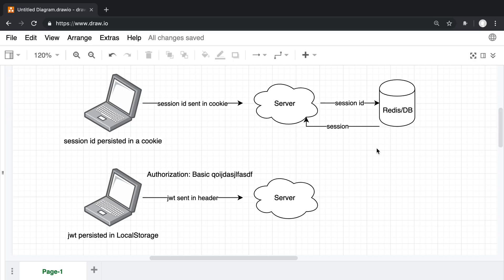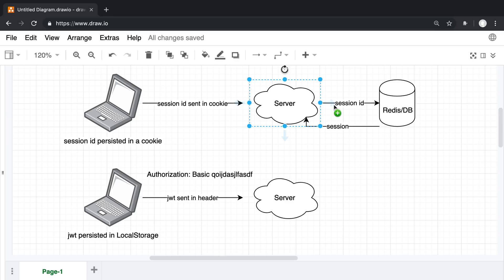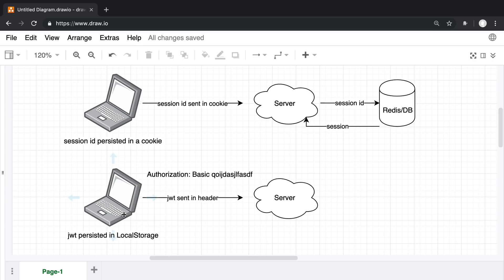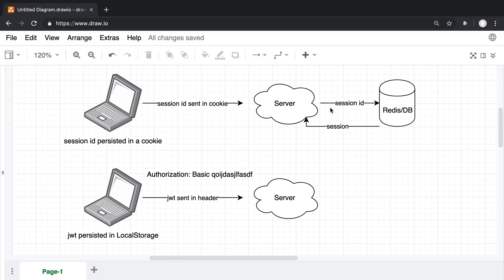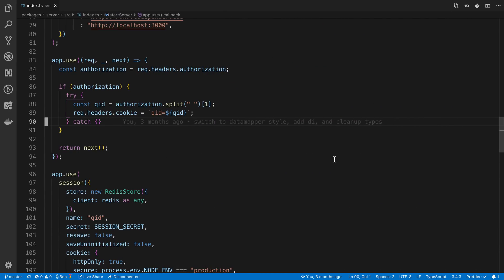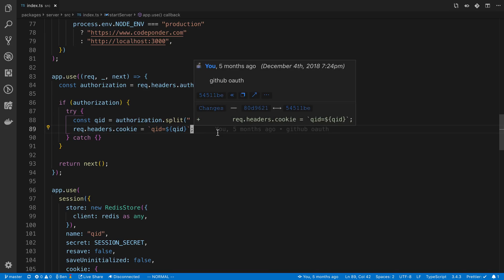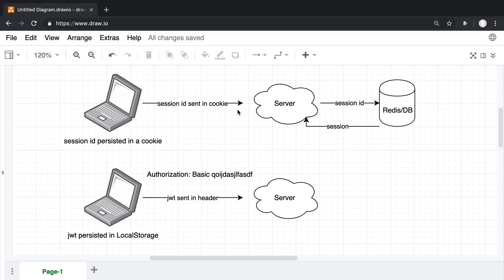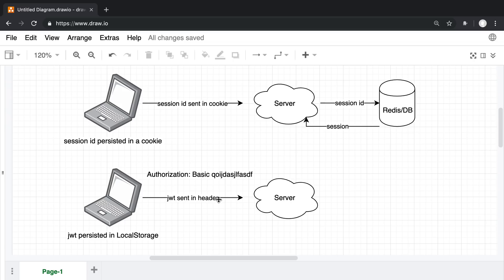JWTs are not Required for Authentication in Apps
I discuss a common misconception that server side sessions cannot be used for iOS/Android apps. You don't have to switch to using JWTs for apps if you don't want to.